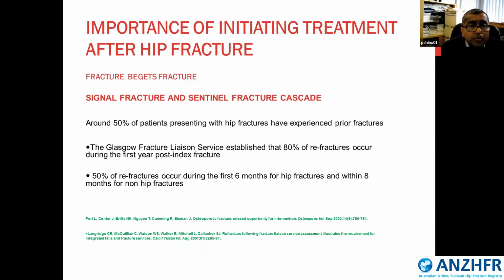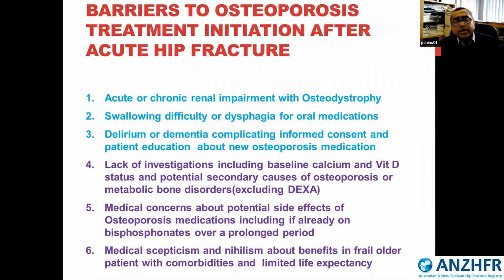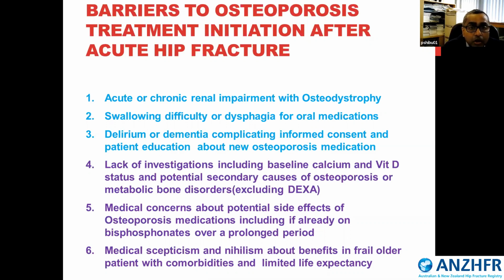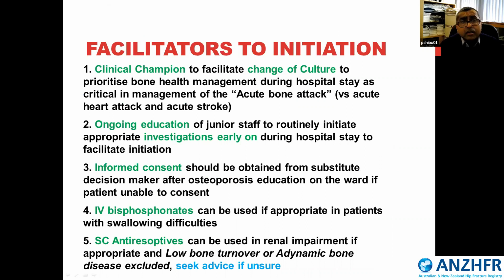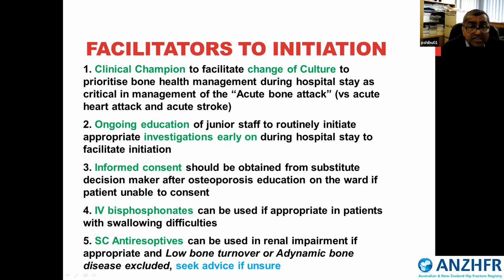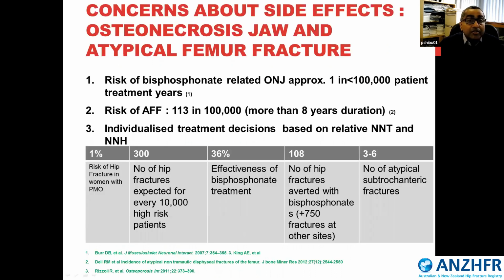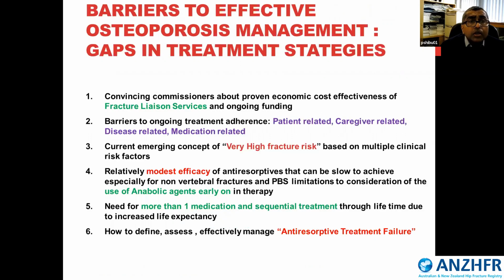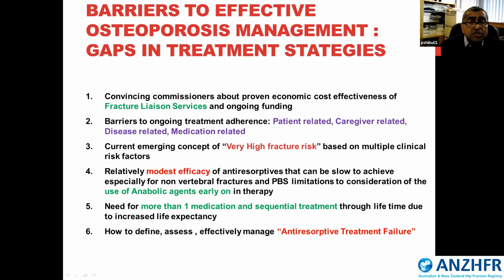ANZHFR Lecture 13- Bone Health After Hip Fracture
Dr P.K Shibu Nair is a Geriatrician from the Queen Elizabeth Hospital, South Australia. Queen Elizabeth Hospital are able to achieve a high rate of initiating osteoporosis medication prior to discharge. Dr P.K Shibu Nair explains the importance of bone health after hip fracture.

For more information about the Australian & New Zealand Hip Fracture Registry, please